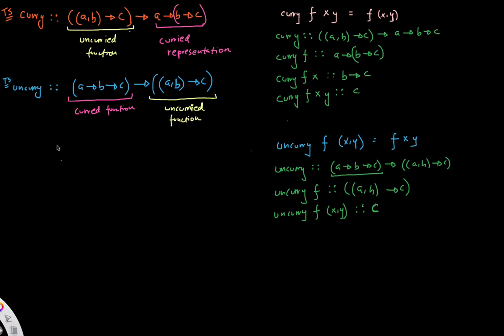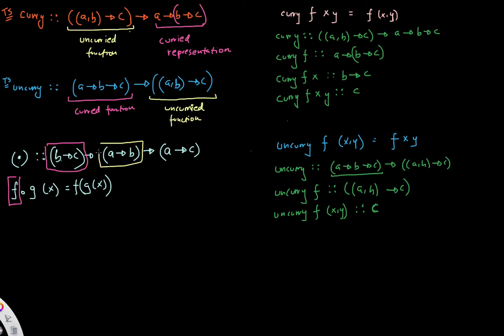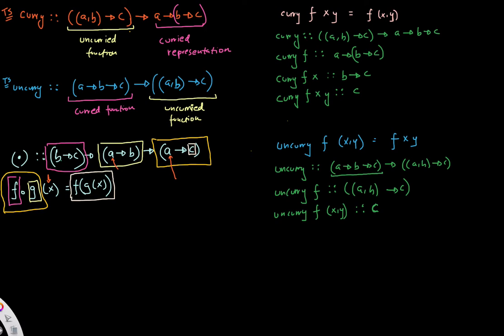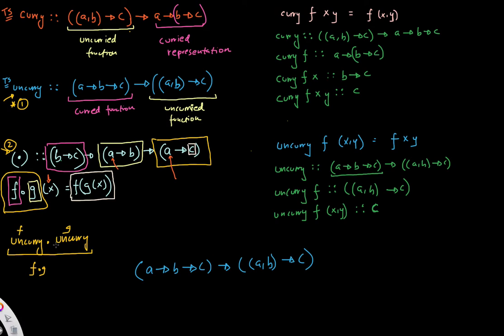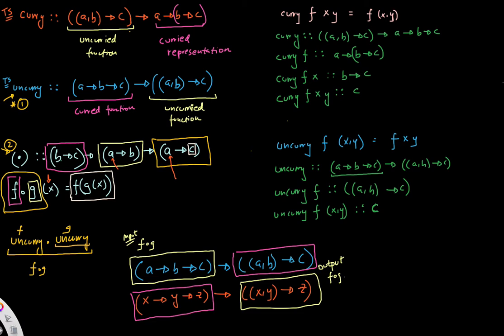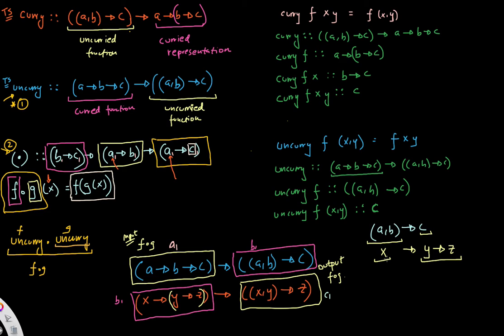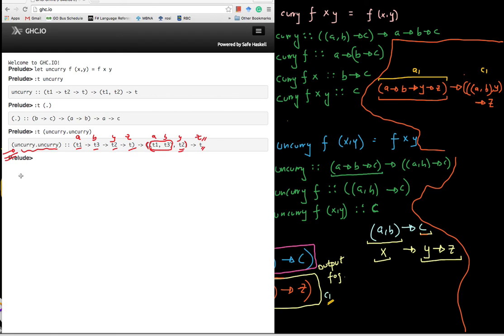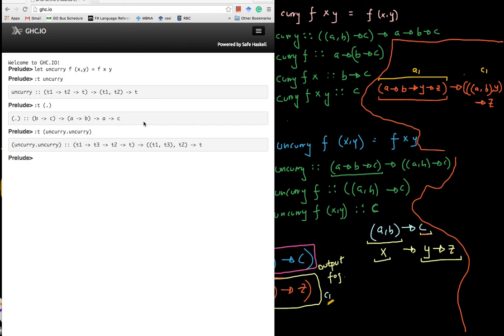324, Curry and UnCurry in Haskell Part 2 of 2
Using function composition on uncurry.uncurry